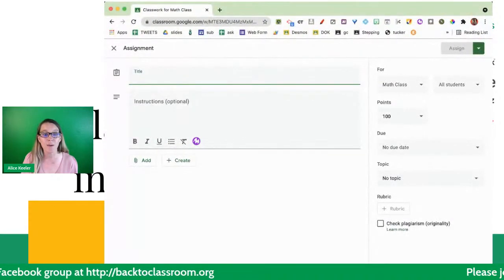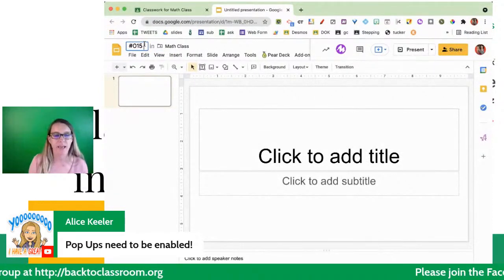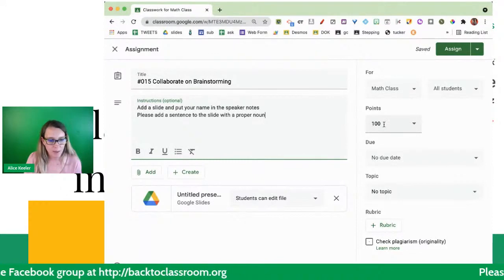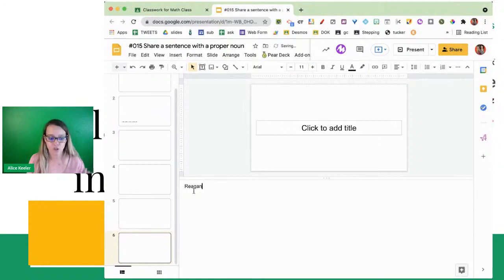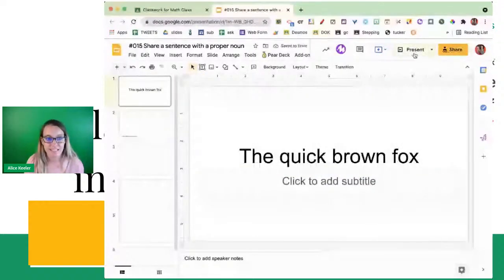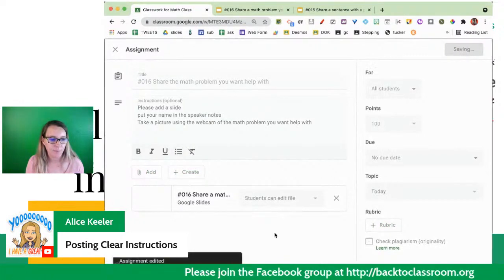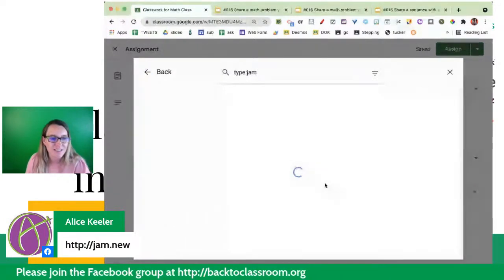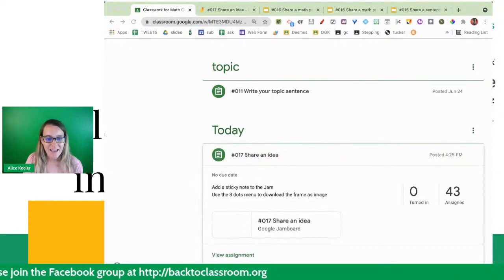Adding a Collaborative Document to Google Classroom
Why use Google Classroom? TO INTERACT! Reduce your paperwork load and increase student learning by using collaborative documents such as Slides, Sheets, and Jam. Let me show you how to collaborate in Google Classroom.